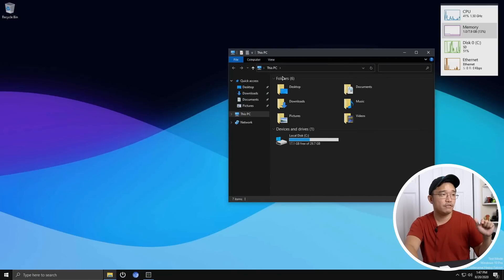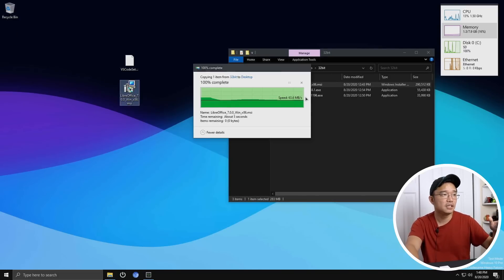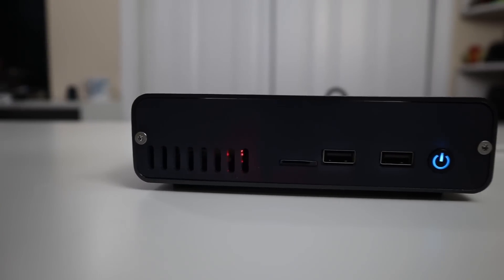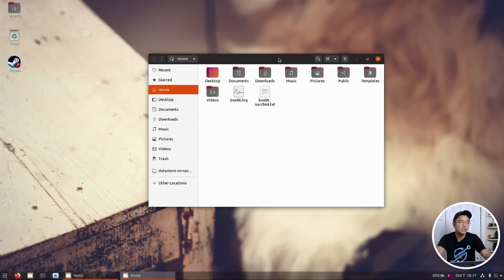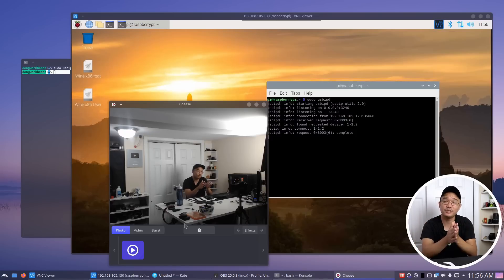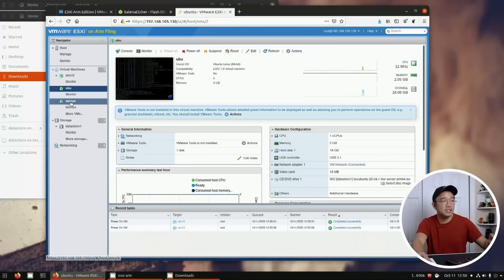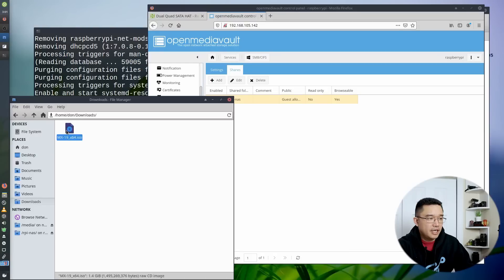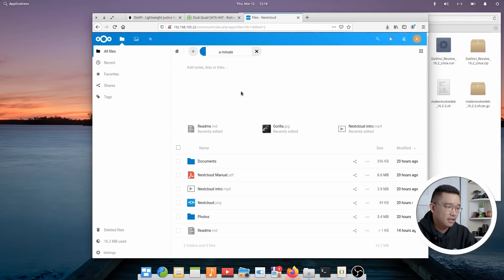My Top 5 Raspberry Pi Projects of 2020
This is my list of Top 5 Raspberry pi projects I did for 2020! hope you enjoy and thanks for the view!

○○○ LINKS ○○○

Raspberry pi 4 azm

○○○ SHOP ○○○